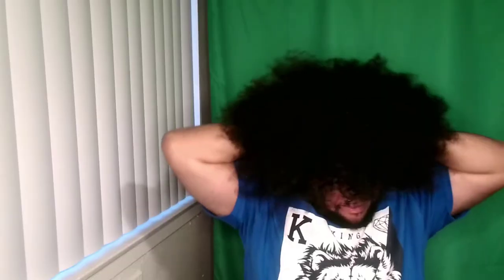How I Create My Signature J.Fro90 Afro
This is my musical reaction, breakdown and commentary analysis of the song and video.